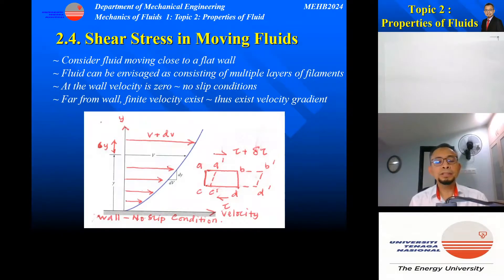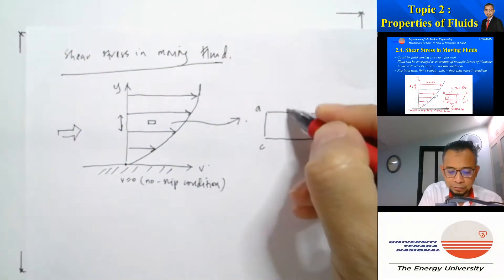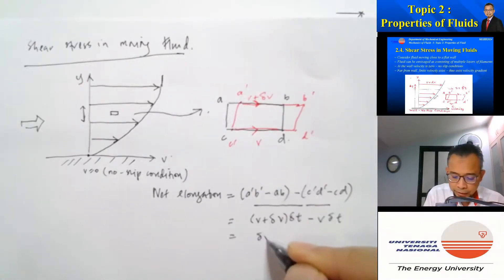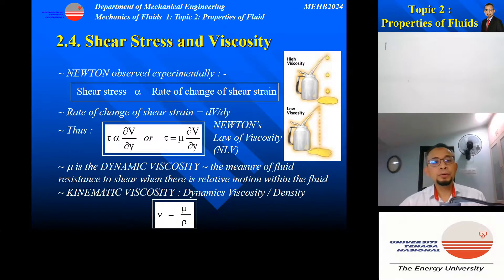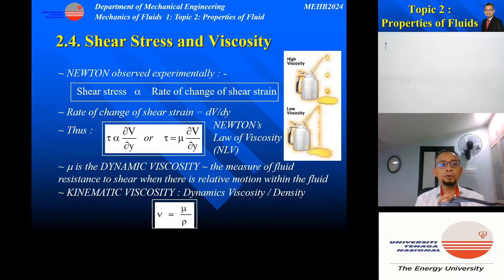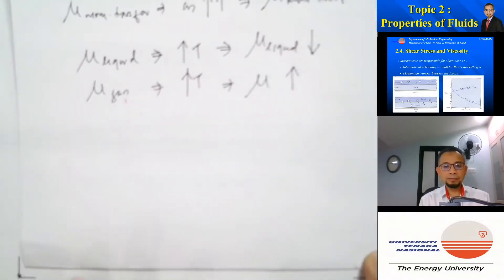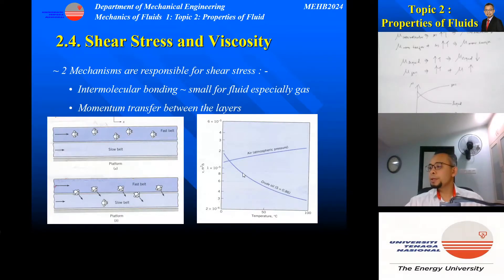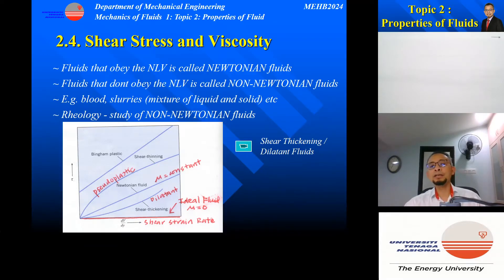Mechanics of Fluids Topic2 Part 2 - Fluid Properties - Viscosity